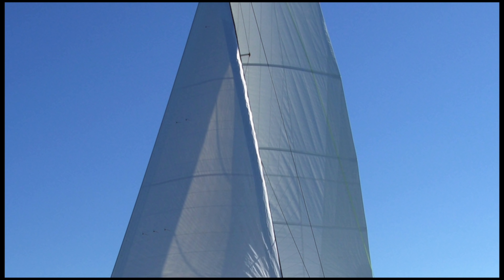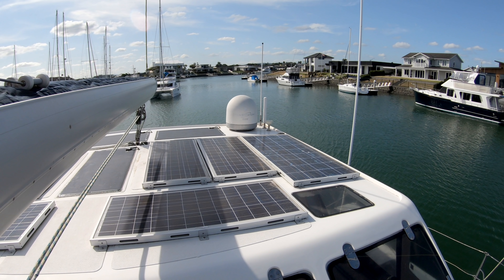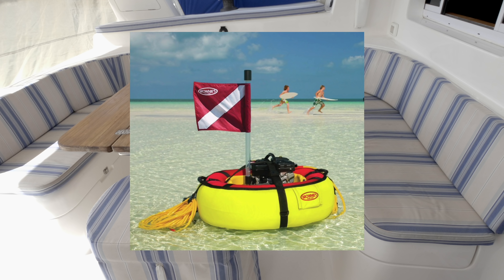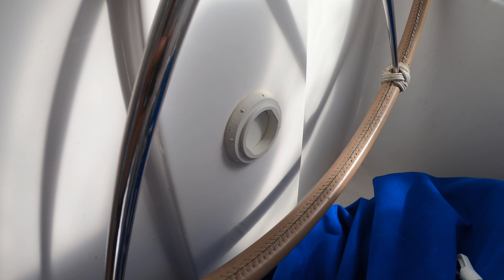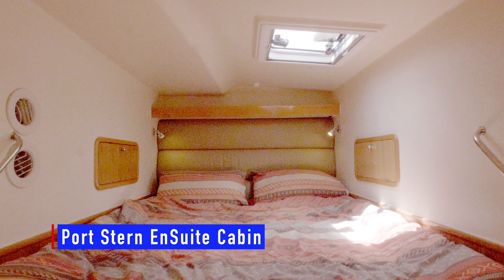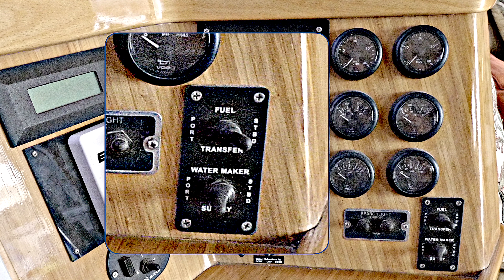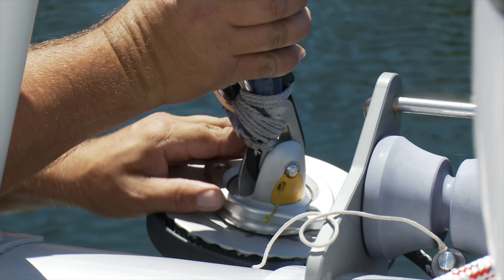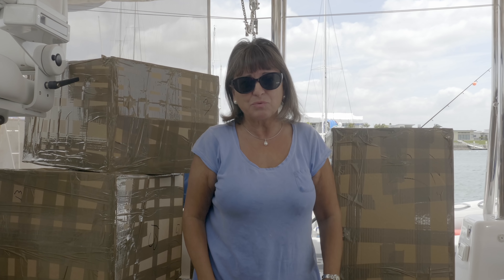Suliere is for Sale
Our 50ft catamaran Suliere is for sale/
This video is a detailed tour of the boat so that prospective  buyers can understand why she is so special.
Now on sale by
Jim Ross
Licensed Yacht Broker
Just Catamarans Inc.